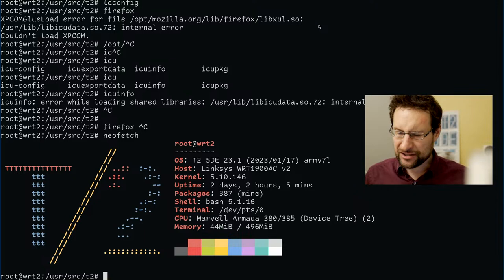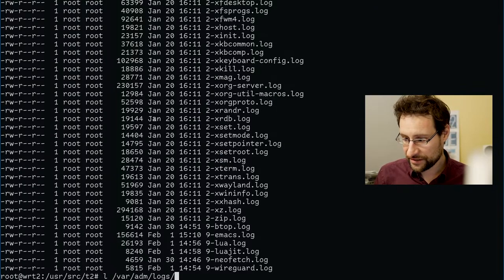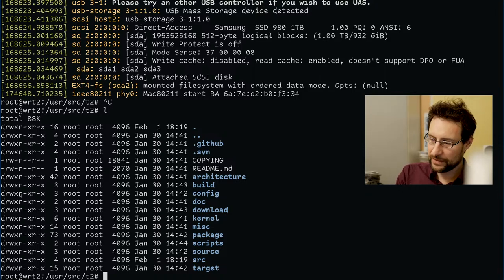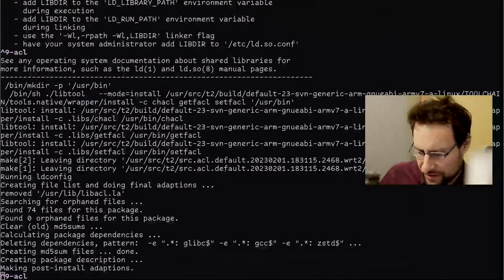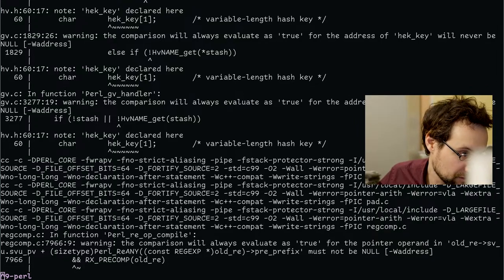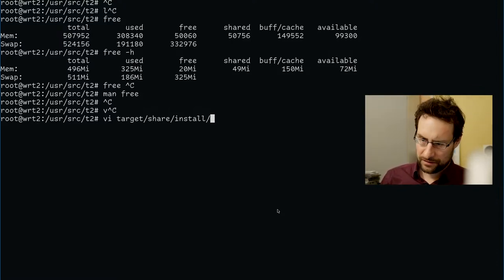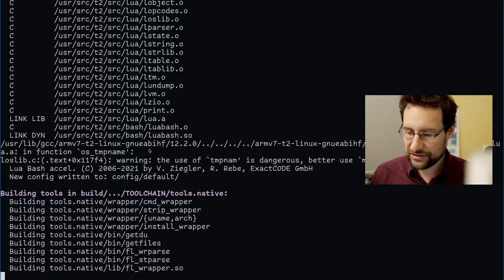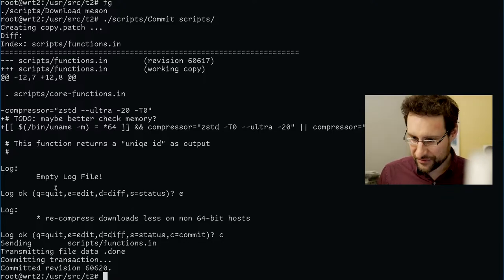Installing a full Linux distribution onto Wireless AP for professional Firewall, VPN, Server or RDP!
Finally installed t2sde Linux on our wifi access point for more prefessional firewall, server and just remote work and micro services! Ad: laptops & more @Amazon